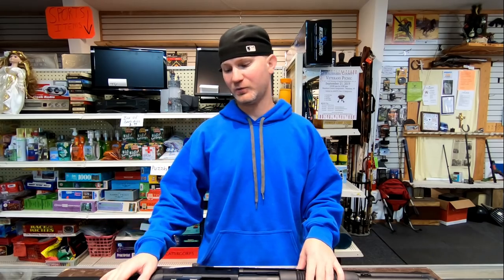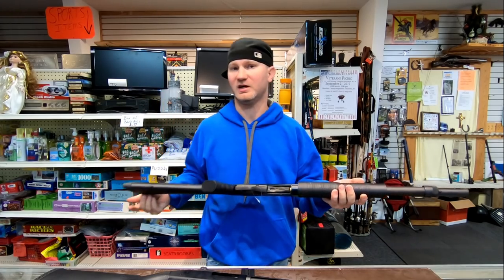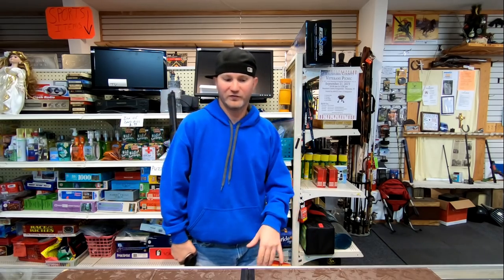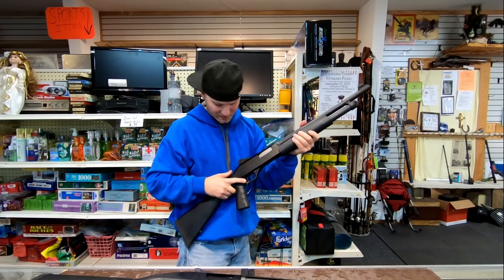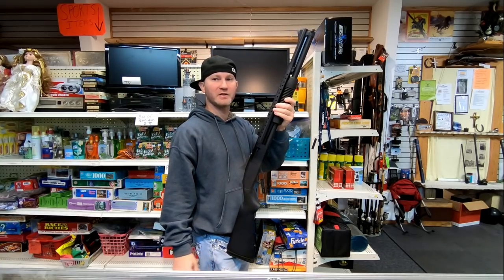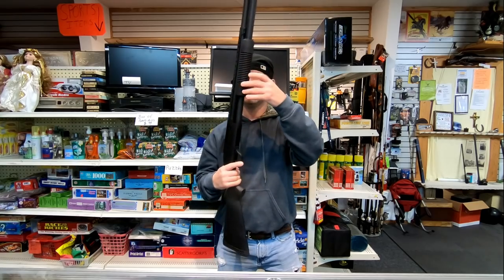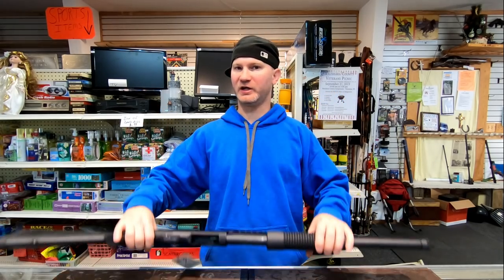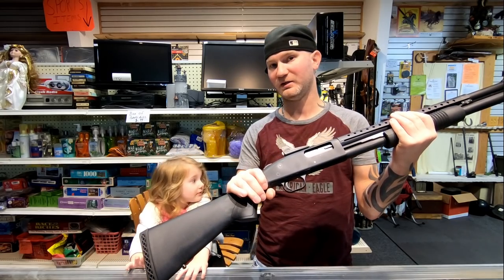🔴 The Secret Problem With Pistol Grip Stocks (Must Watch)